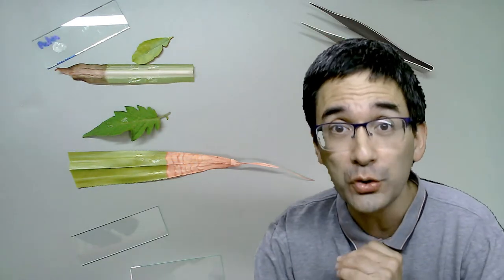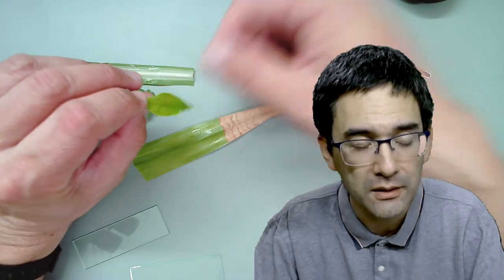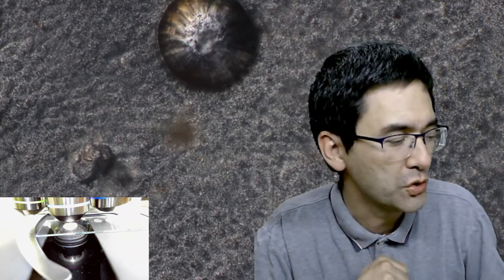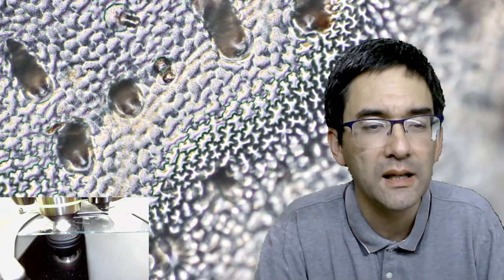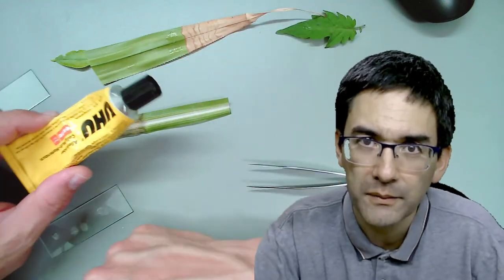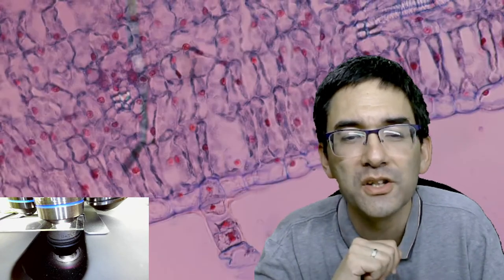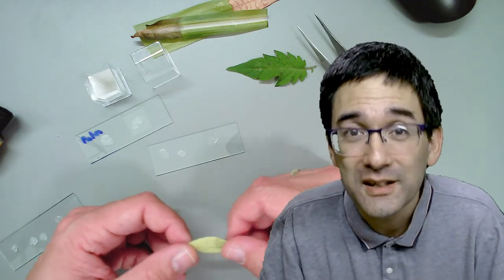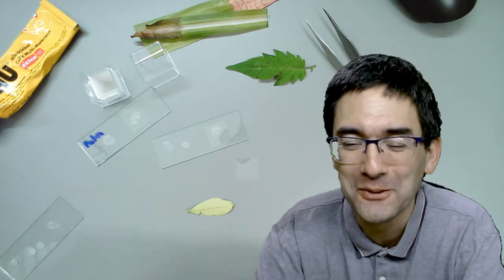How to use GLUE to make cells visible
How to make impressions of the surface of leaves to make cells visible (microscopy method).

SW150 (introductory microscope)
Slides, Cover Glasses